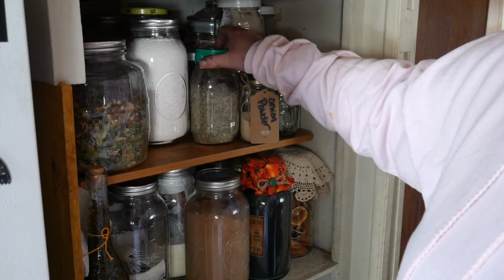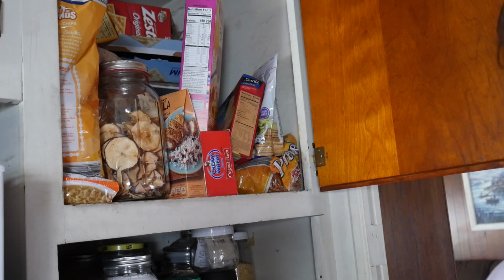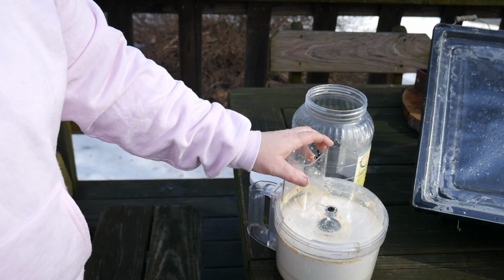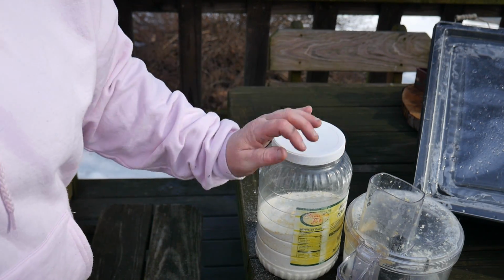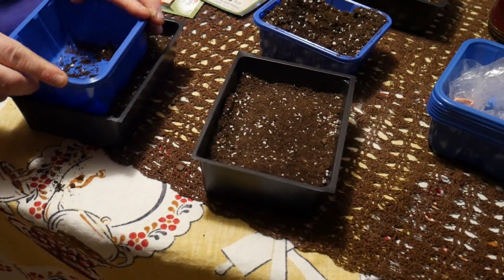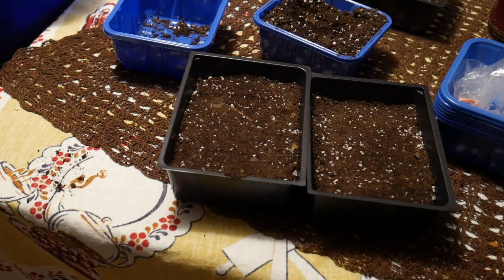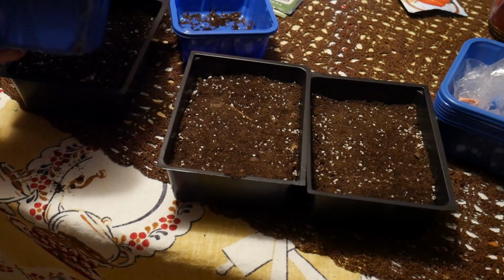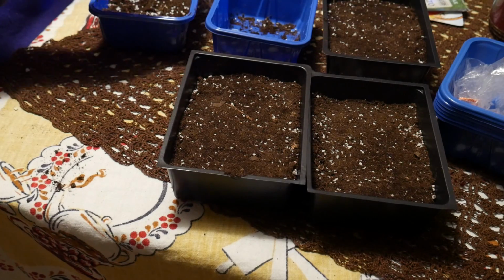What Does Living on Low Income Look Like - Homestead Tessie